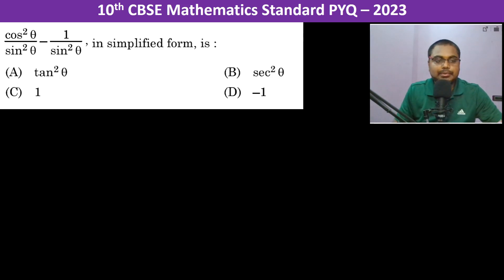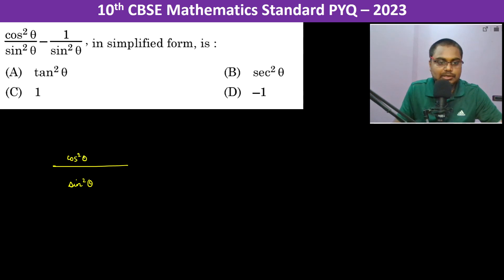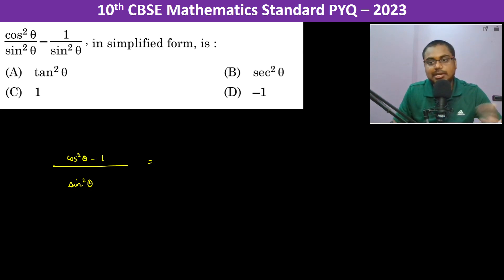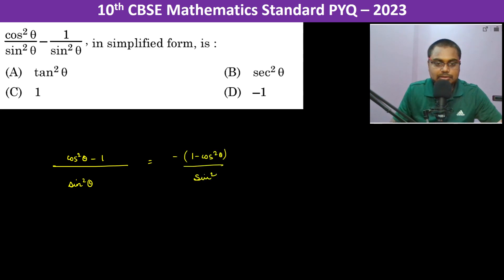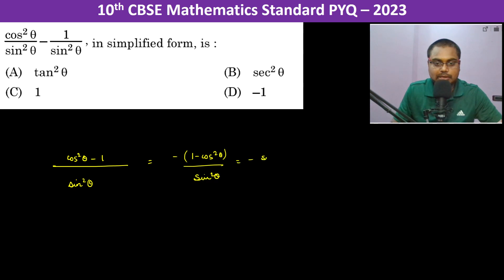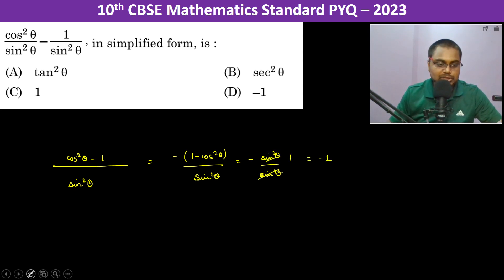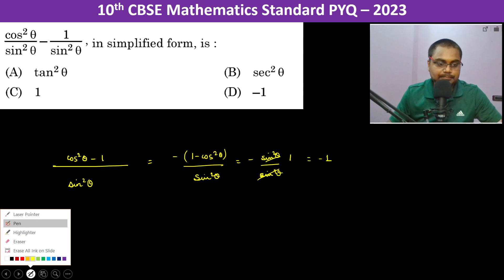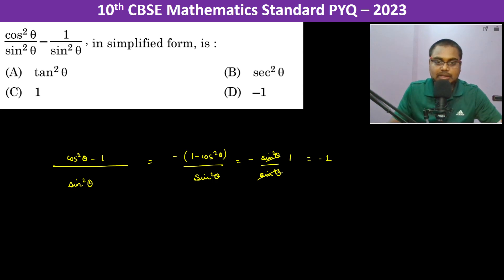cos2 theta - 1 / sin2 theta in simplified form is